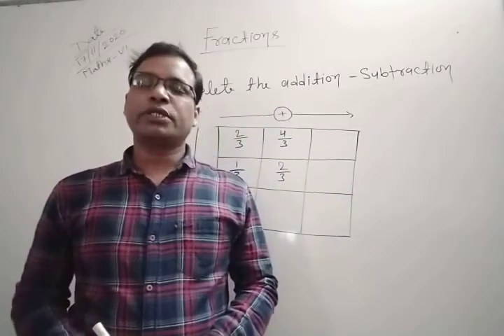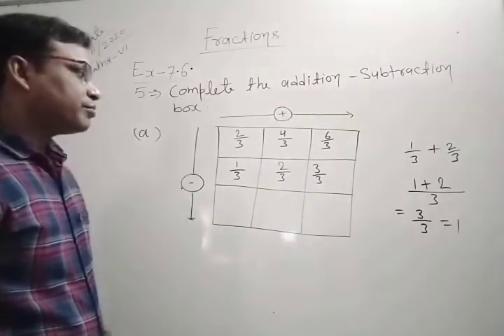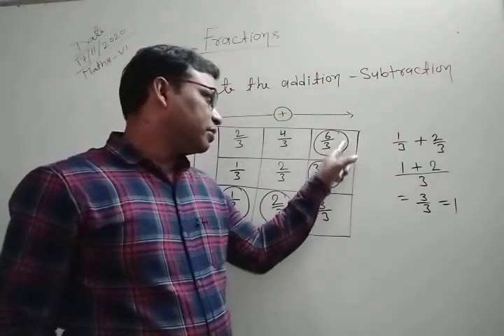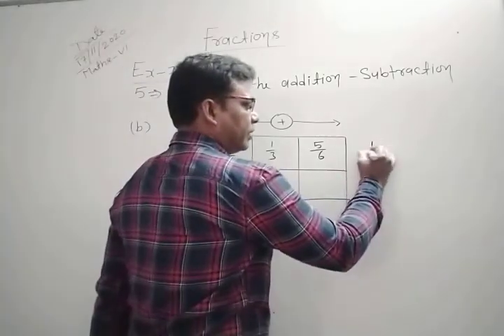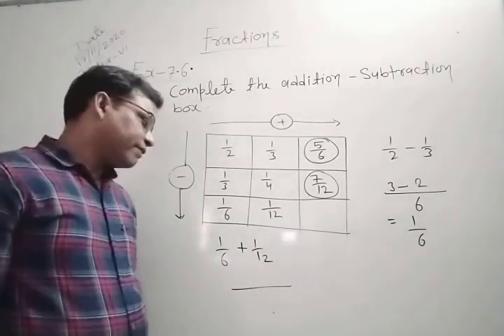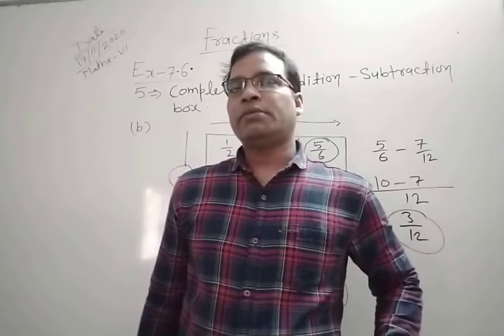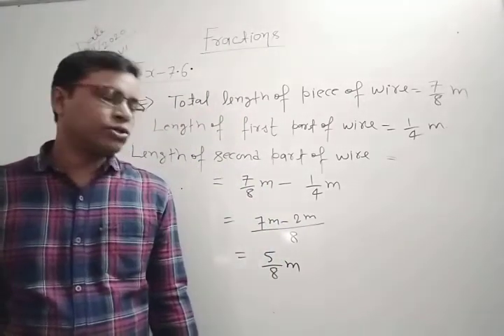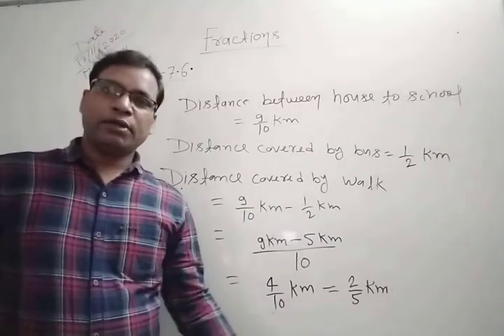Class VI Mathematics 17 11 2020 by Mr Ramesh Verma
Chapter-7 Fractions Ex-7.6. Q-. 5 & 6